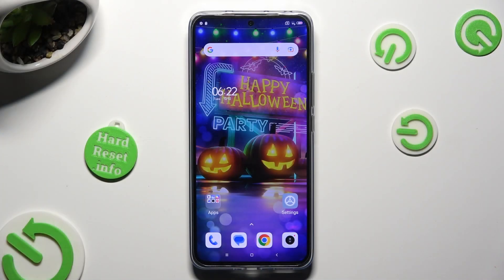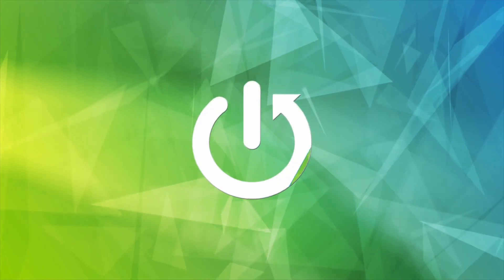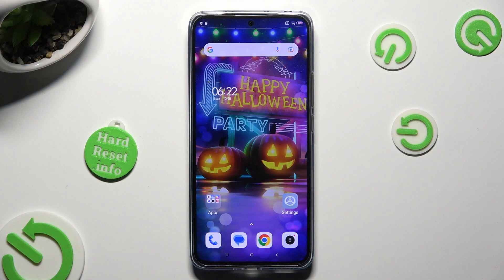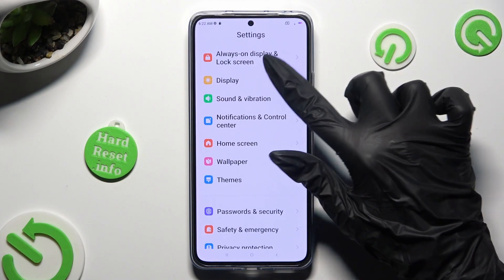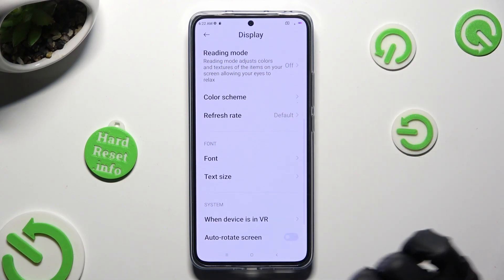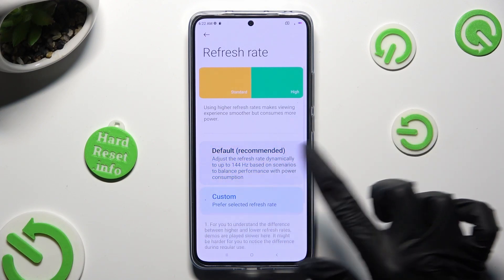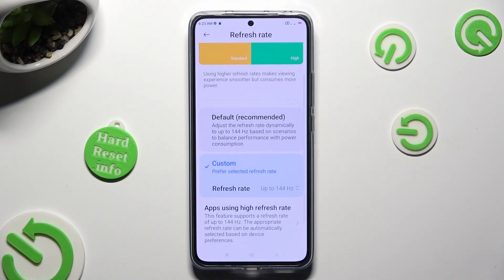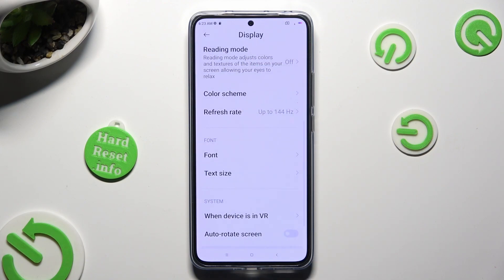How to Change Display Refresh Rate on Xiaomi 13T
Find out more about Xiaomi 13T:
Hello, everyone! In this video, we want to show you how to change the screen refresh rate on your Xiaomi 13T. We'll walk you through finding the display settings and specifically how to adjust the refresh rate, so you can switch between the default and custom options. Thanks for choosing to watch this tutorial with us. Your support is much appreciated! If you want to know more about your Xiaomi 13T, visit our YouTube channel.

How to change the screen refresh rate in the Xiaomi 13T? How to access display settings in Xiaomi 13T? How to select the custom refresh rate in Xiaomi 13T?